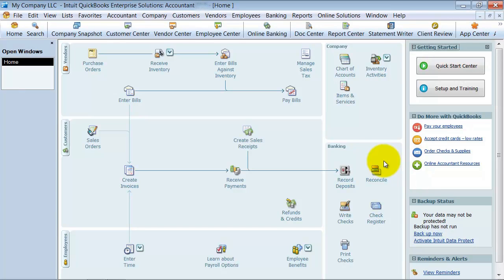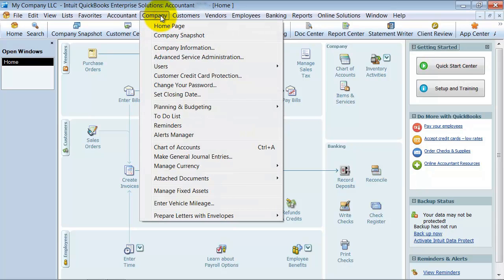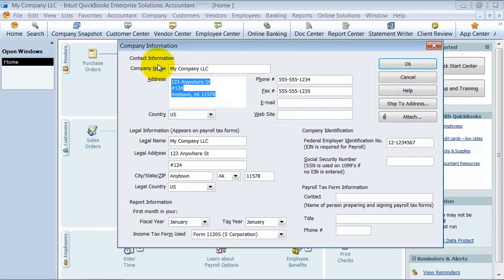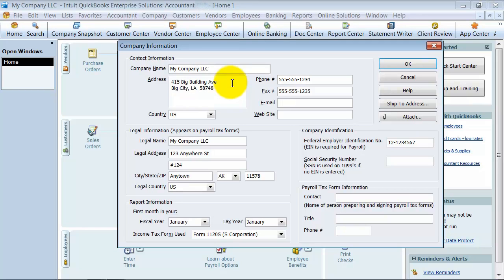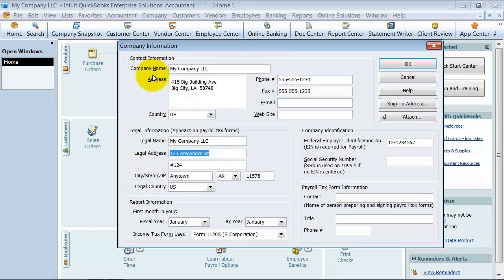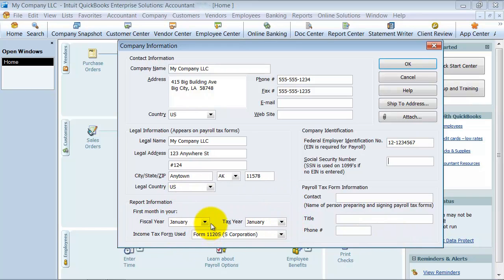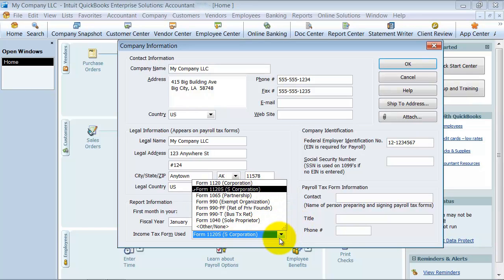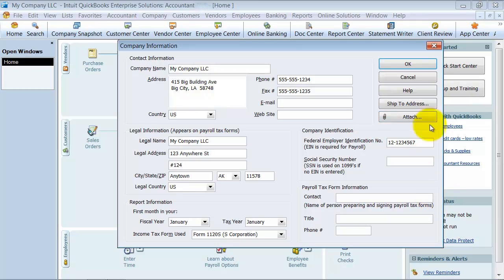Change Business Information - QuickBooks Enterprise Training - QuickBooks Expert Tutorial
00:00 Tutorial Markers
00:32 Company Information
01:15 Setup QuickBooks